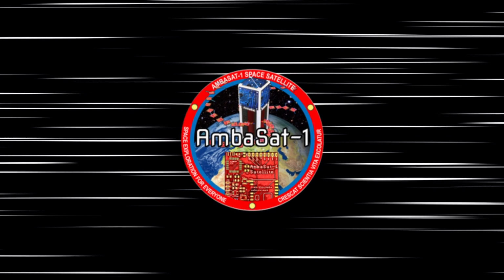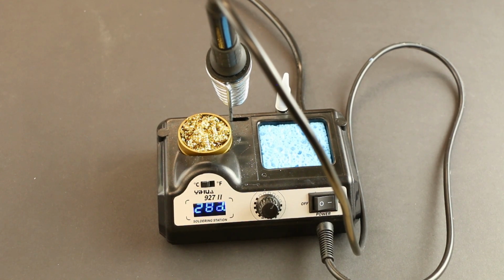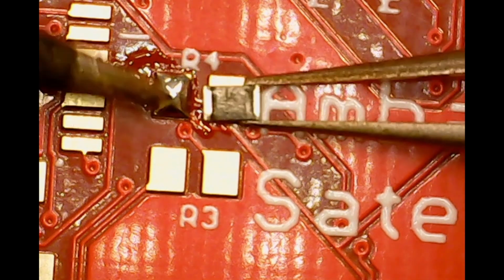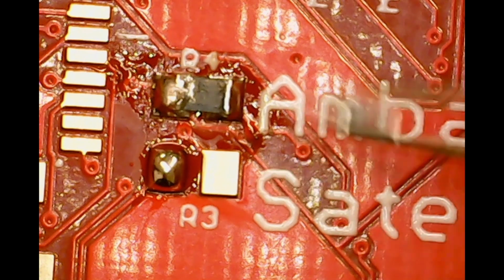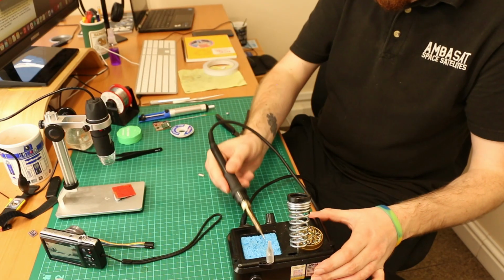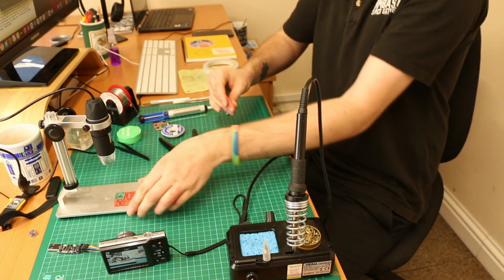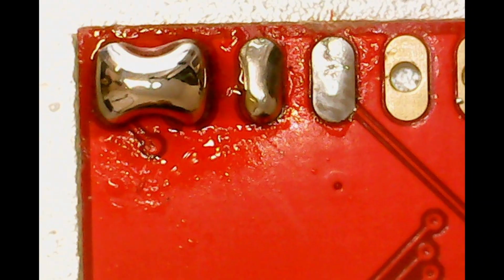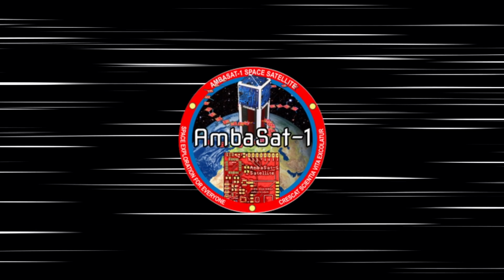Basic Soldering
AmbaSat Basics video on Soldering, new to soldering or helping someone learn? This video covers some of the very basics when it comes to soldering SMD and teaches you all you'll need for assembling an AmbaSat-1 Sprite class Space Satellite.